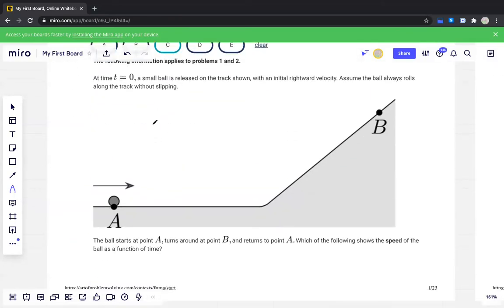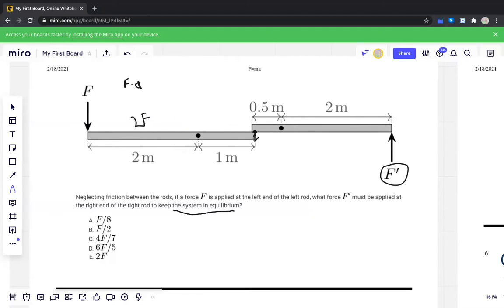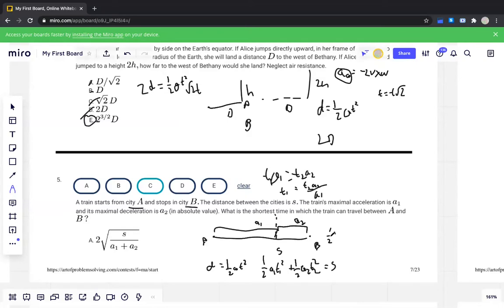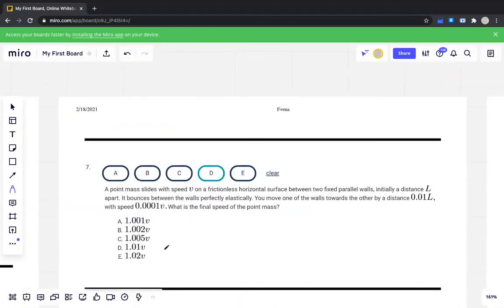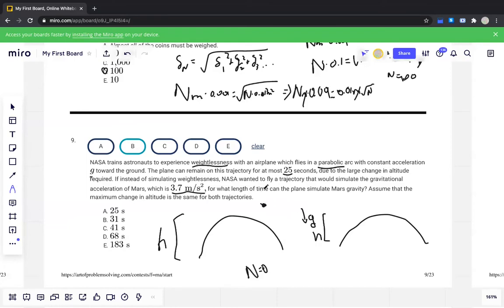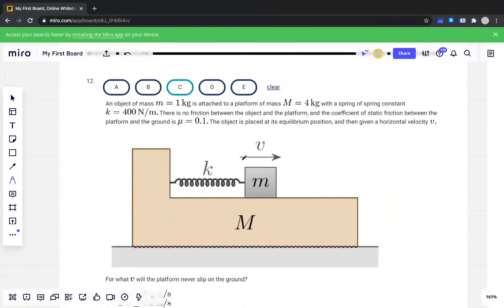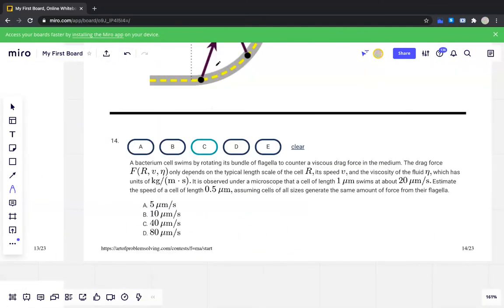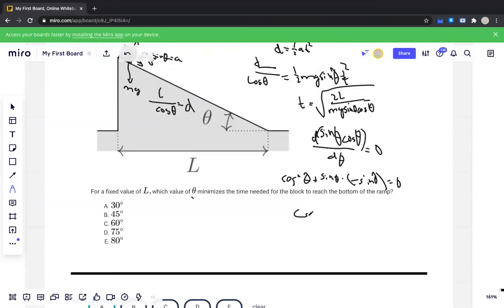F=ma 2021 Problems 1 to 15 Solutions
In this video, Mangopotato goes over the first 15 problems of the 2021 F=ma.

Time Stamps
0:00 Intro
0:24 Problem 1
2:51 Problem 2
4:35 Problem 3
6:27 Problem 4
8:50 Problem 5
12:25 Problem 6
16:31 Problem 7
17:51 Problem 8
20:35 Problem 9
23:49 Problem 10
25:58 Problem 11
26:57 Problem 12
29:55 Problem 13
32:19 Problem 14
34:59 Problem 15
38:14 Outro